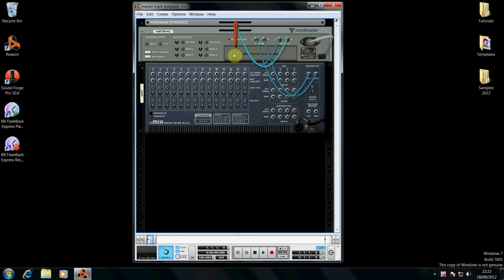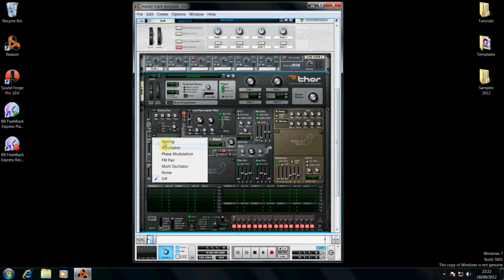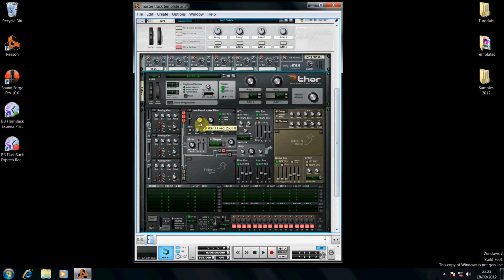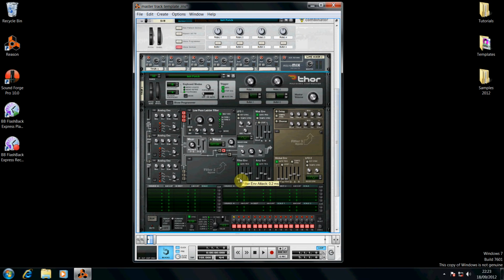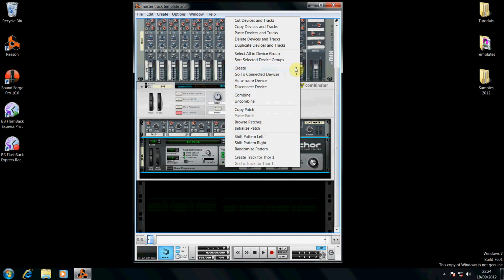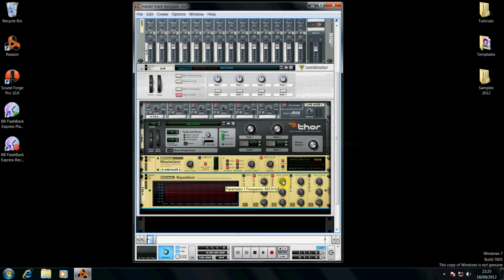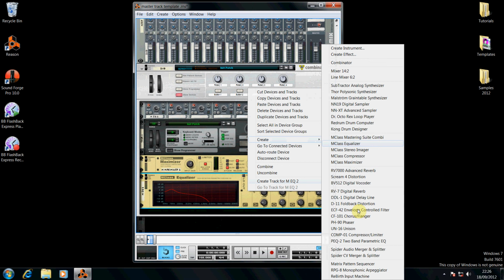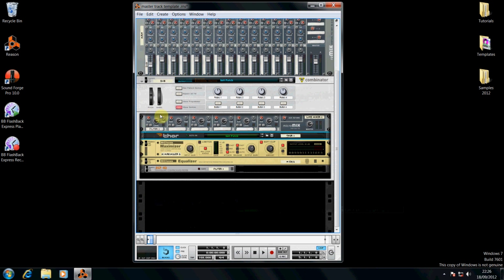Dubstep elements tutorial 2 - Sub bass tutorial.avi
Here's the second installment of the Elements Dubstep tutorials.
Sub Bass...
Its very simple but very effective.